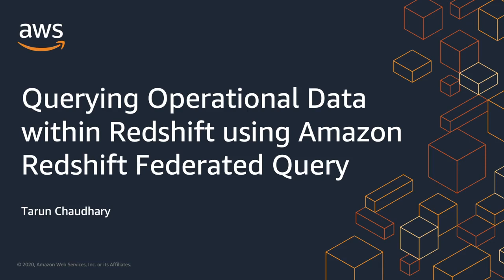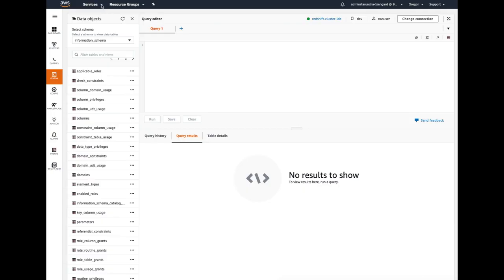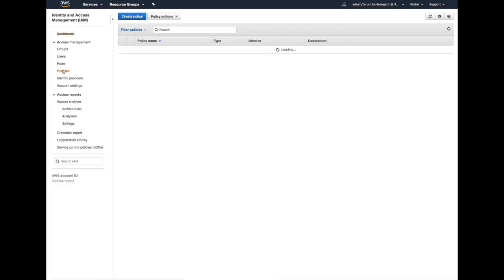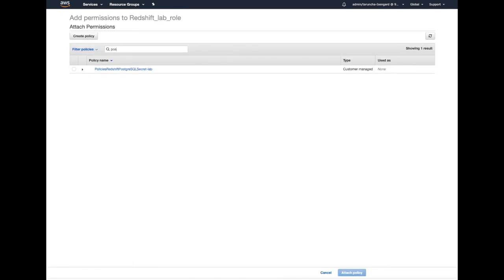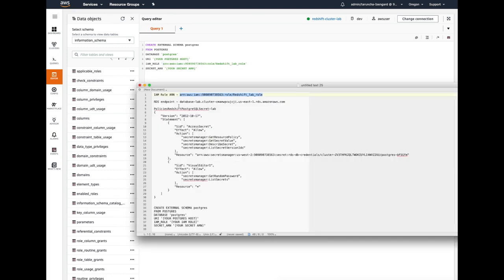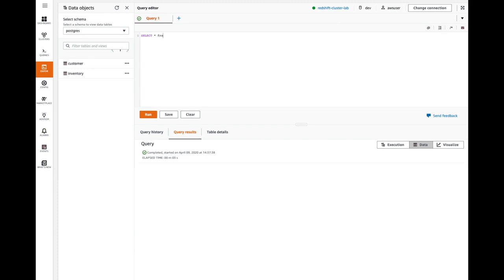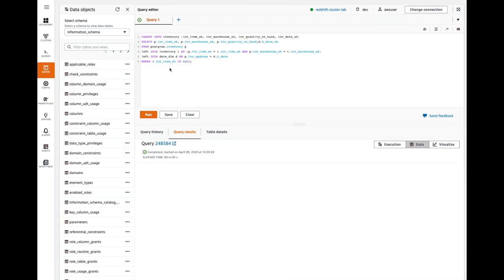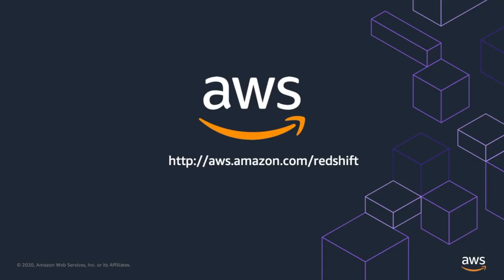Amazon Redshift Federated Query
Amazon Redshift powers the lake house architecture – providing you the flexibility to easily query data across your data warehouse, data lake, and operational databases for faster, deeper business insights.